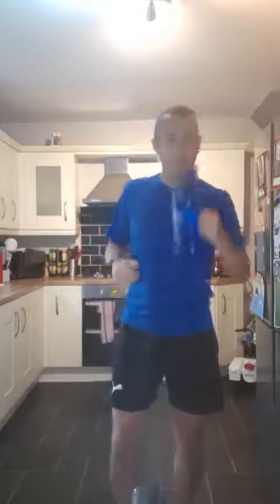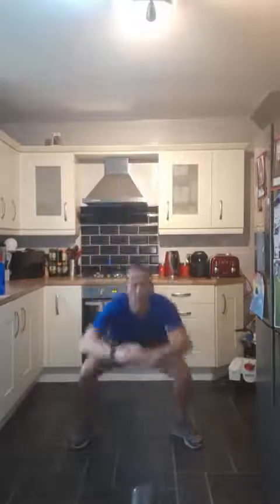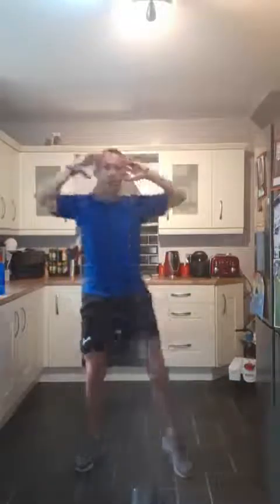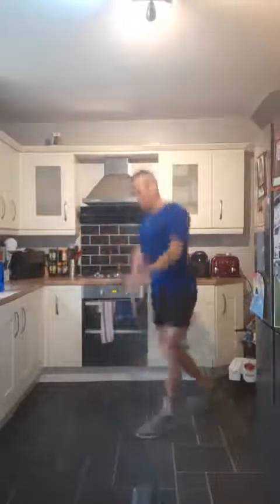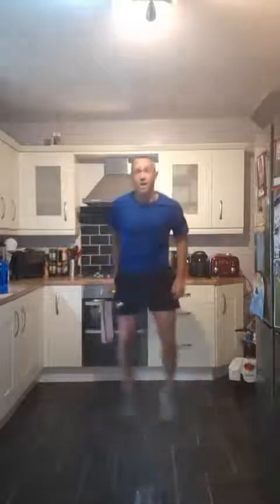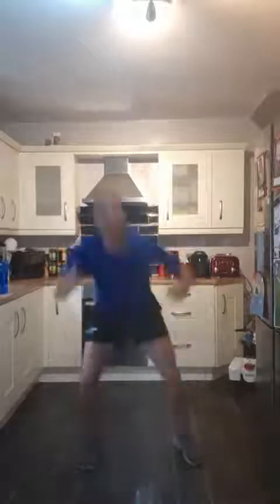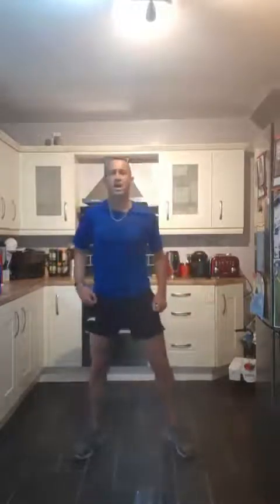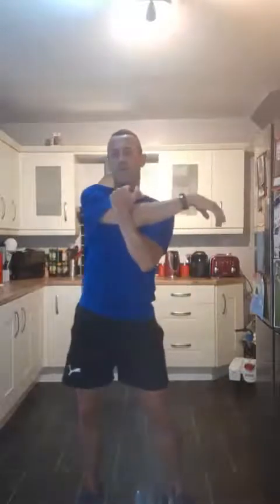HIIT workout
This is a full body 20 minute HIIT workout to improve your physical and mental health. Give it a go anywhere anytime, your feel energized and full of life. this video includes warm-up and cool down.